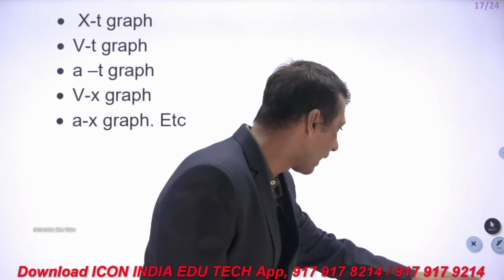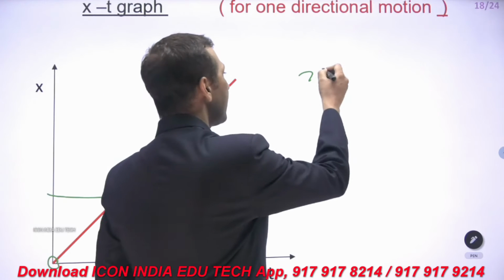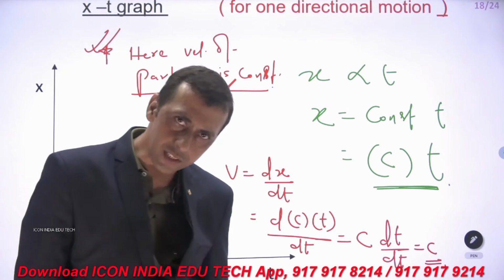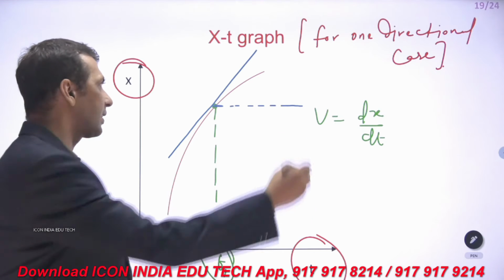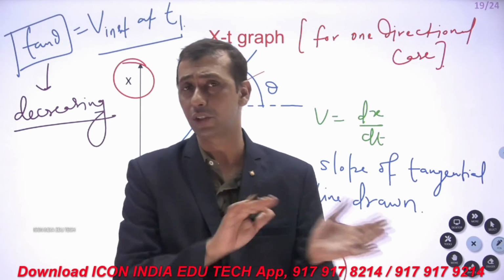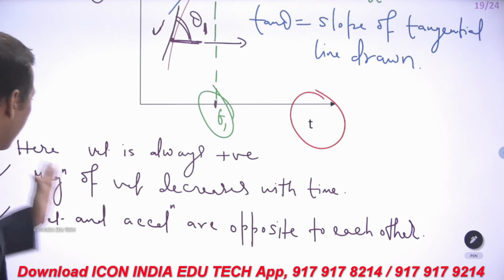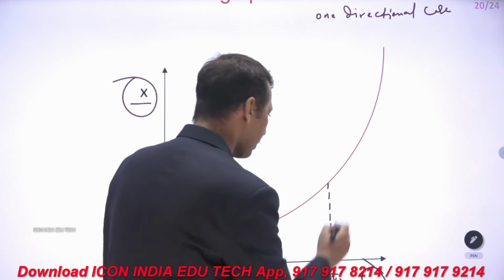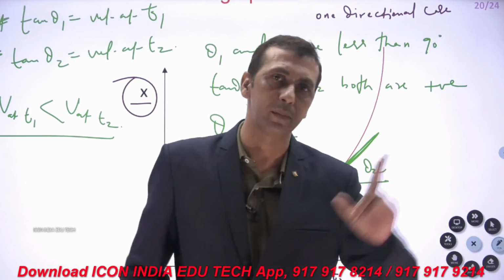RECTILINEAR MOTION | IIT/JEE | NEET | EAMCET | PHYSICS | Download ICON INDIA EDU TECH App